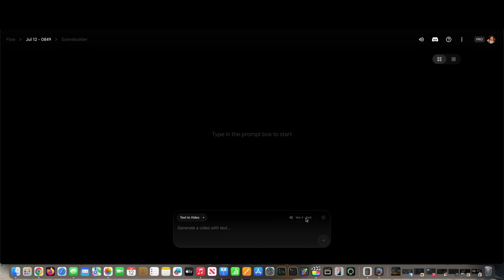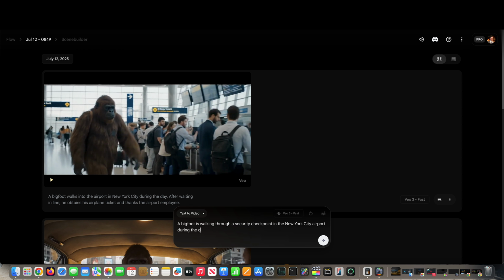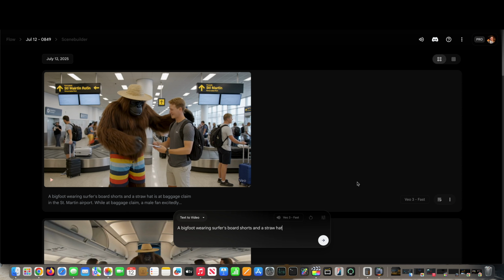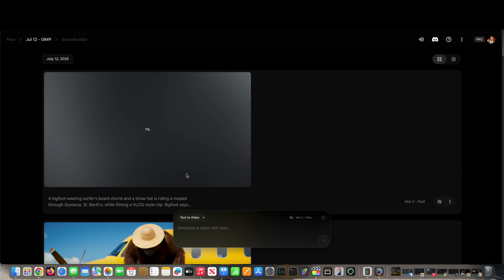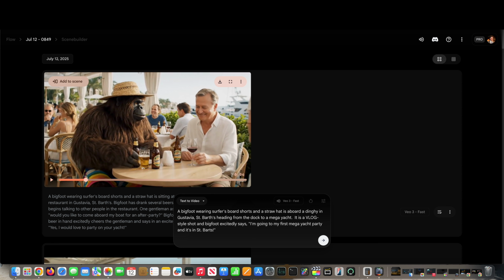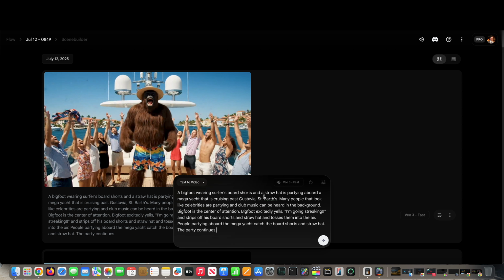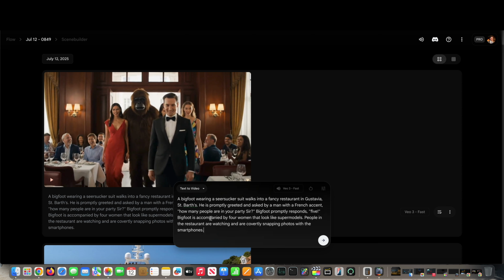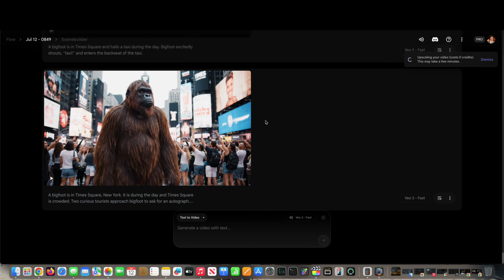Veo 3 Step-By-Step Tutorial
This is how to make videos with Veo 3 step-by-step. Within this exhaustive Veo 3 video tutorial, I utilize Veo 3 Flow to create a short Bigfoot video. Each Veo 3 clip is eight seconds in duration. I add spoke parts, sound effects and music within many of these clips. Google's Veo 3 is a mind-blowing AI tool for video creation and I explain how to use Veo 3 within this video. Please ask any questions that you may have and I'll try to post video responses.

Google's Veo 3 is the most impressive generative AI tool to date! Not only can Veo 3 create amazing videos but it can also add voice with lip synch, as well and music and ambient sounds. Some of the videos that I've been able to create using Veo 3 are hard to distinguish between reality!